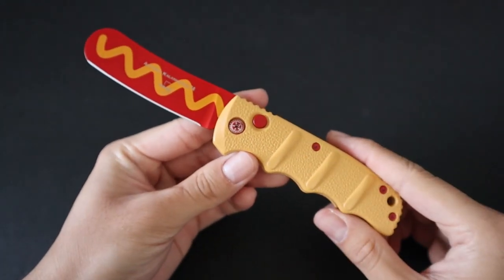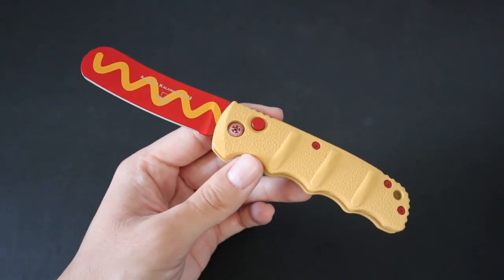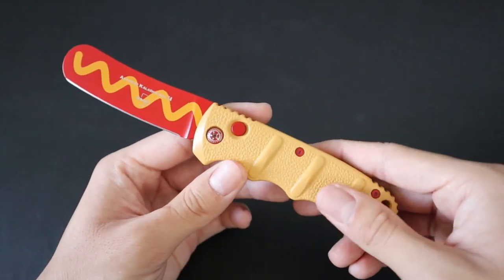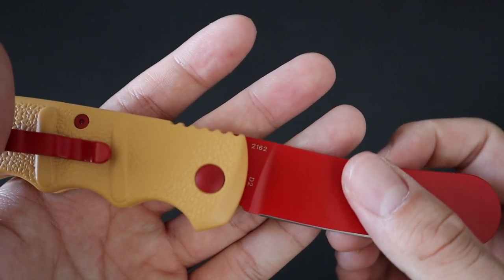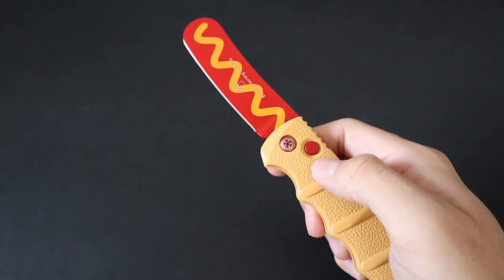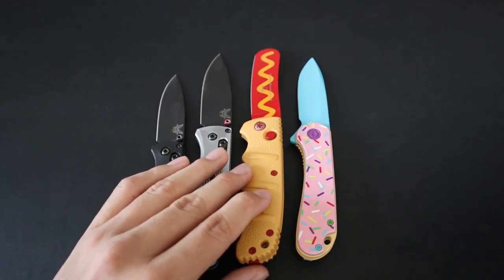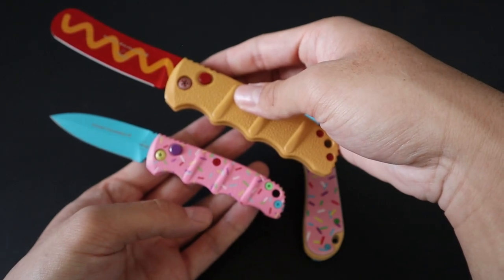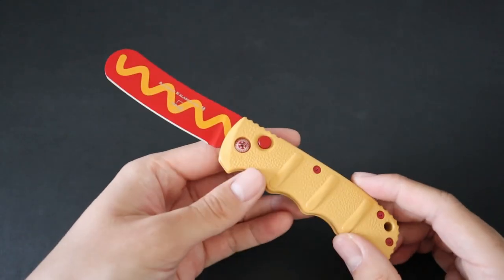BladeHQ x Boker Plus Kalashnikov Wiener Warrior Edition Automatic Knife Review!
In this video, I take a closer look at the greatest hot dog knife of all time.